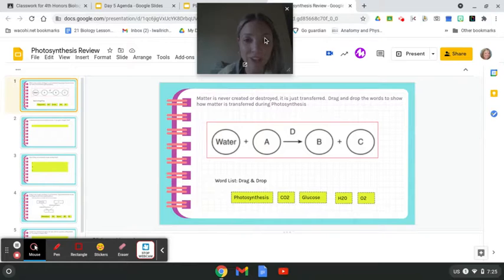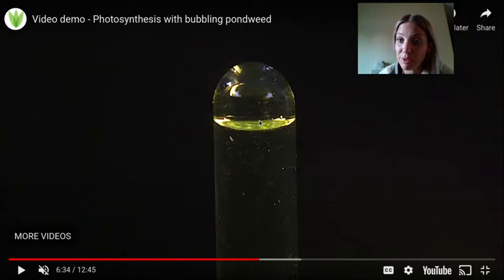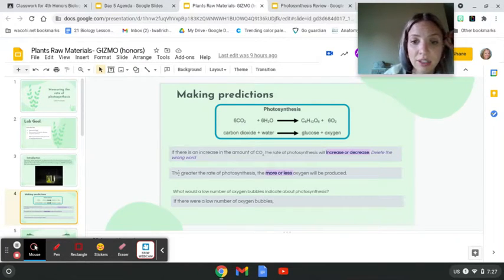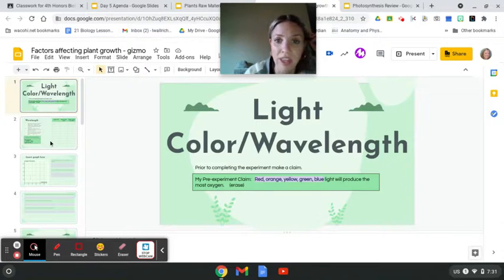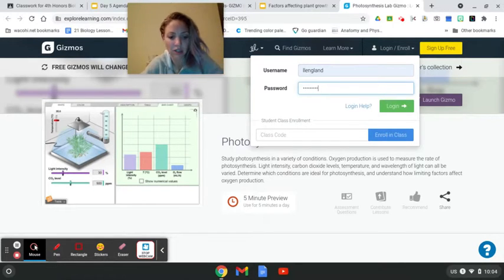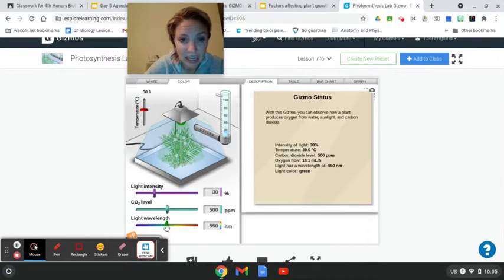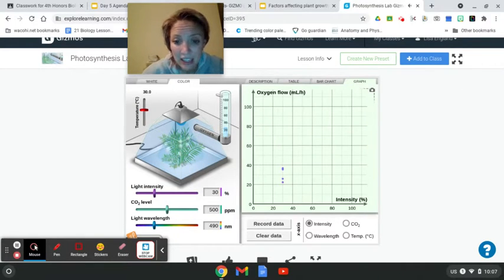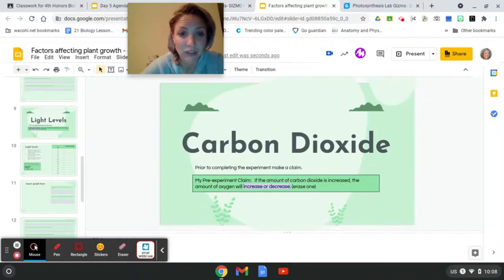may 7th- biology